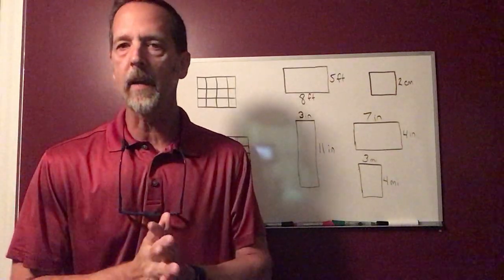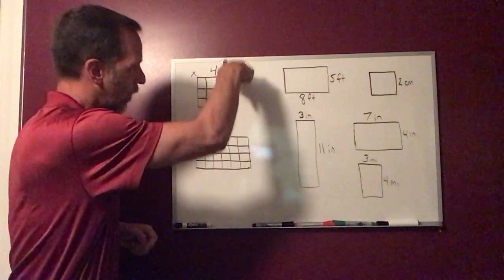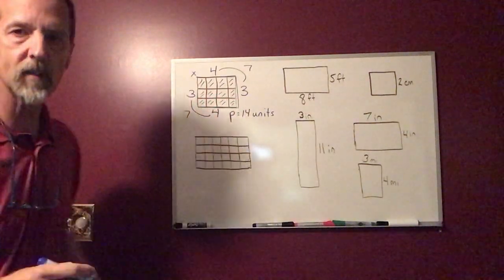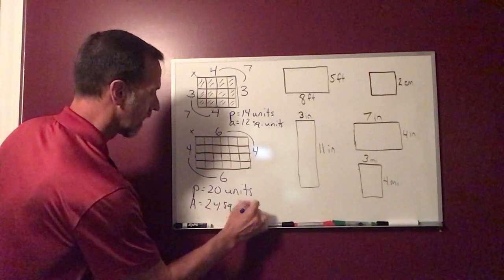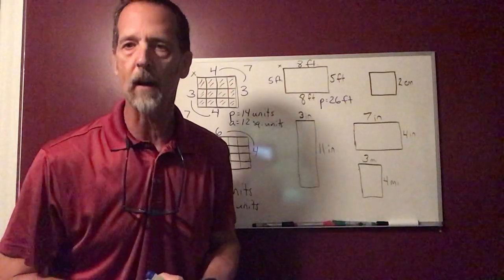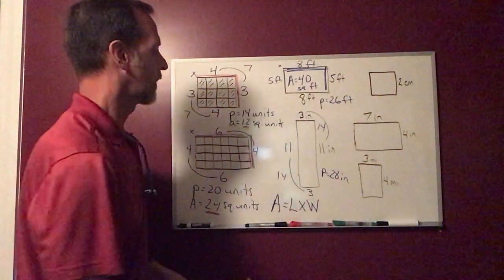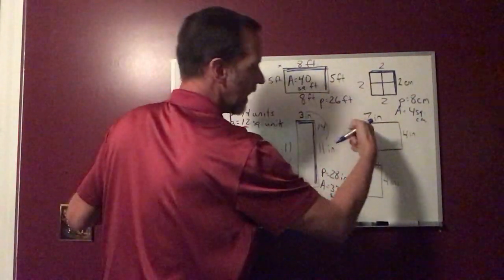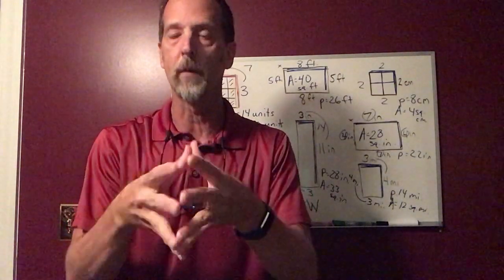Grade 4 - Area and Perimeter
Click on link for corresponding worksheet.